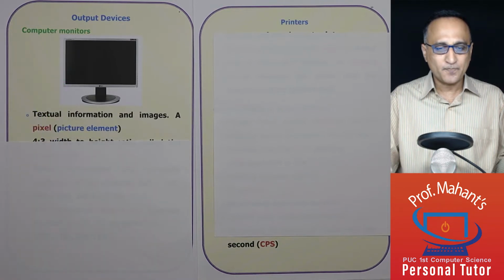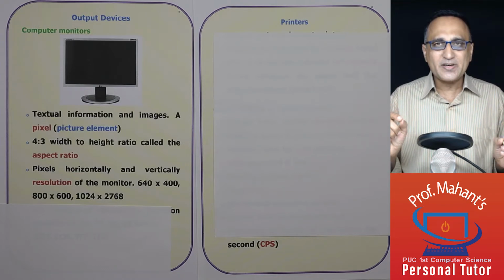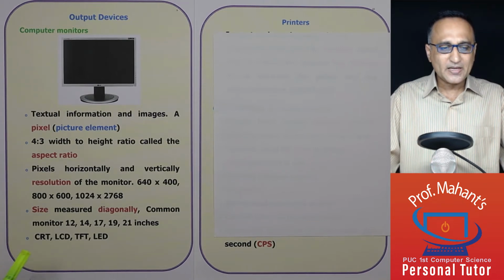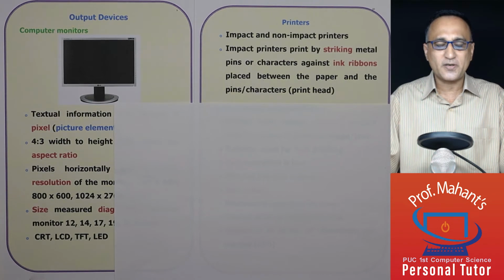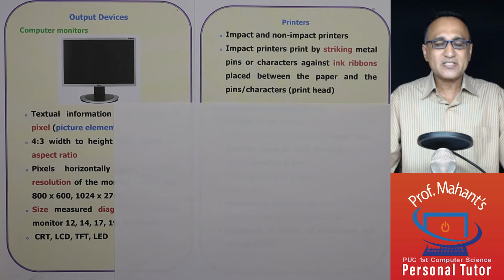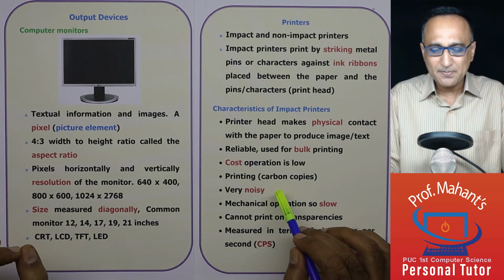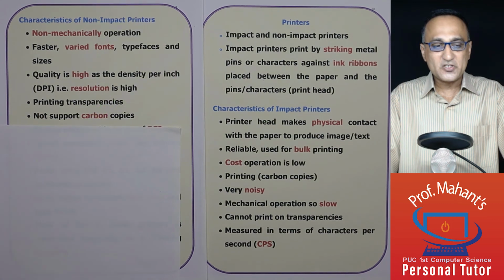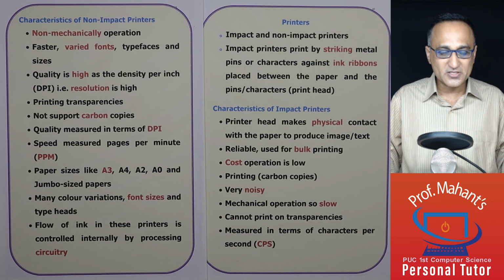703 Intro to Output Devices Monitor and Printer Characteristics of Impact and Non Impact Printers